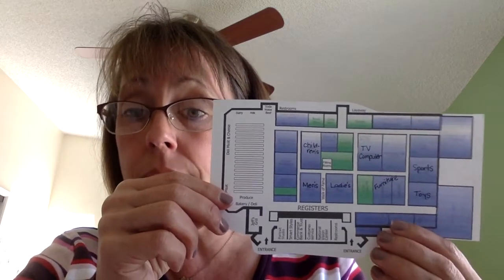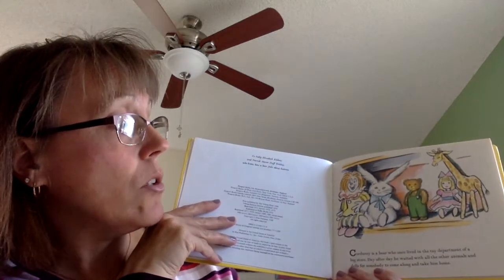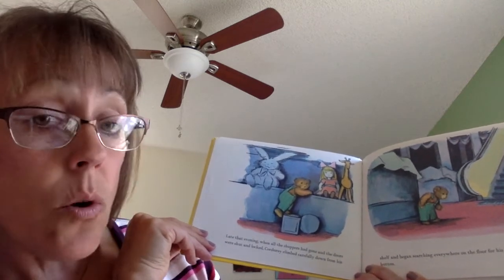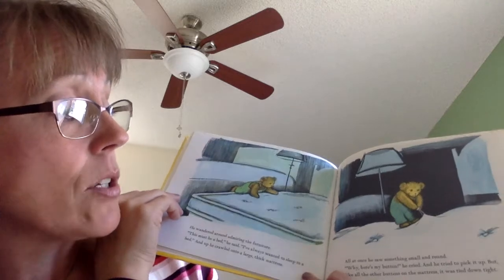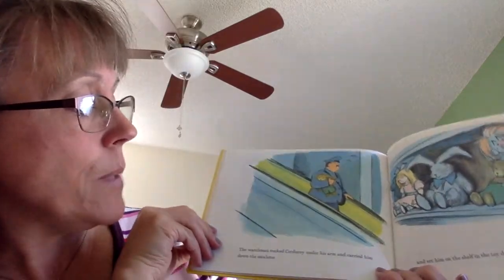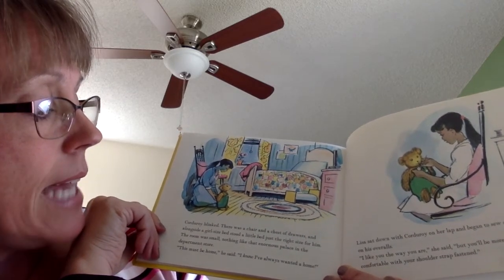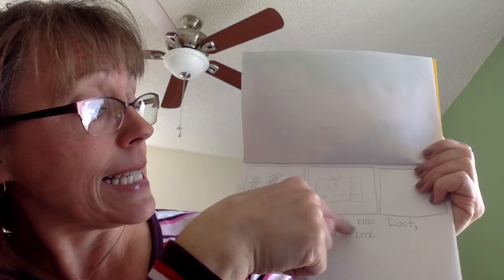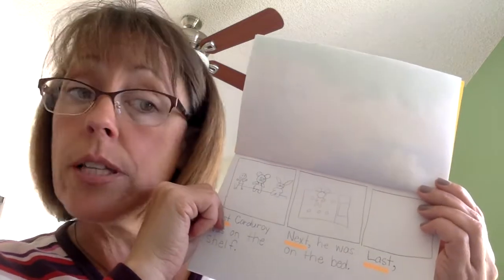A Place for Literacy #5 Corduroy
Today learn about sequencing as we enjoy the book Corduroy by Don Freeman.